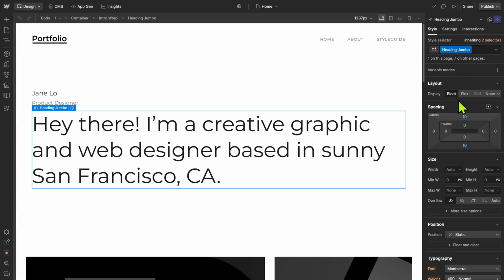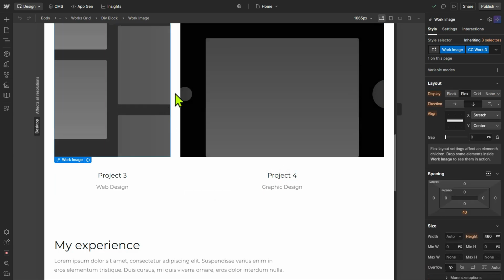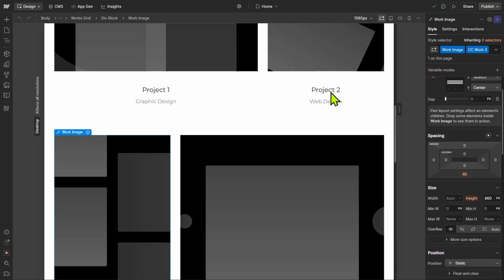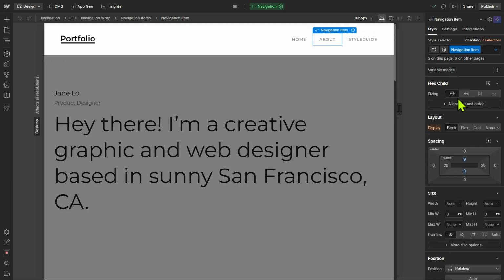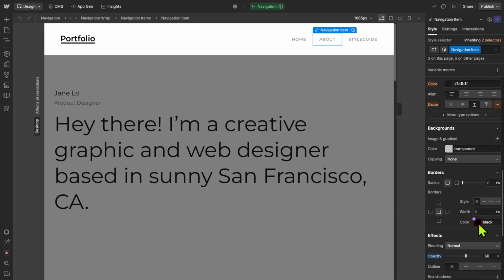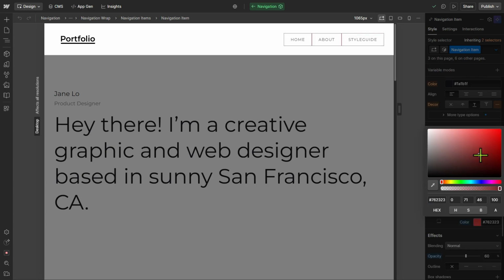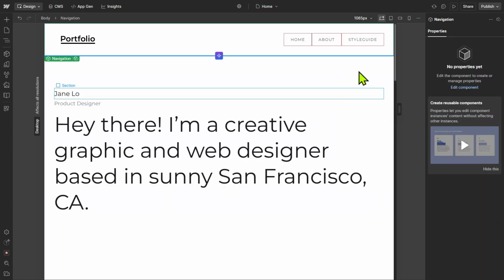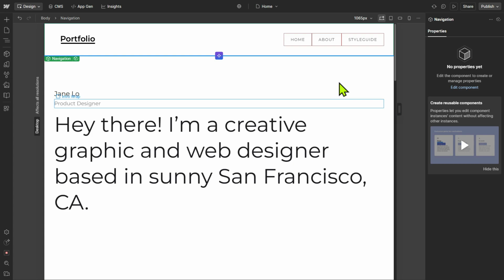How To Use A Style Guide In Webflow (Super Easy)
How To Use A Style Guide In Webflow
– In this video, I’ll show you how to use a style guide to keep your Webflow website design consistent and professional. This super easy tutorial walks you through setting up typography, colors, buttons, headings, and other reusable elements so every page follows the same design system.
I’ll also explain how to apply the style guide to new elements, update it efficiently, and make sure your website maintains a cohesive look across all devices. Whether you’re building a portfolio, business site, or online store, this guide will help you save time and make your Webflow site look polished and organized.